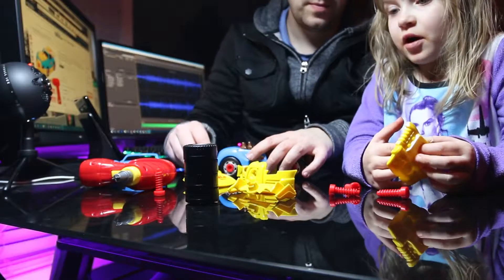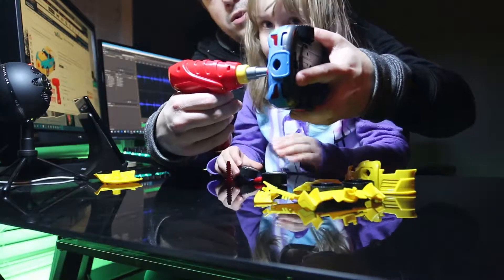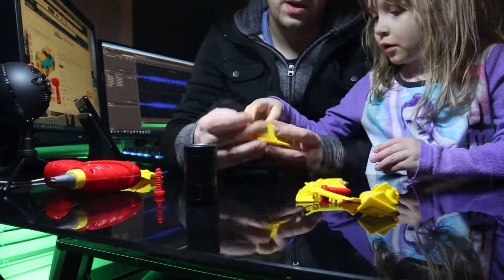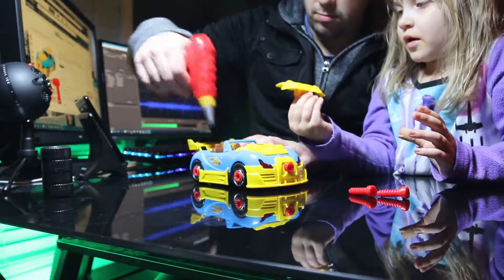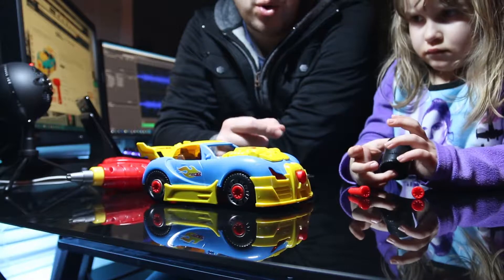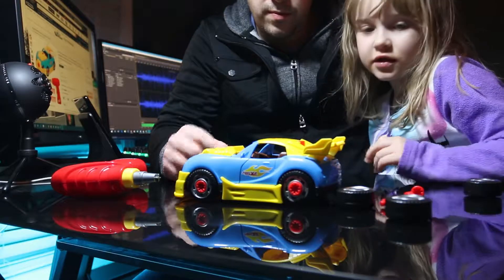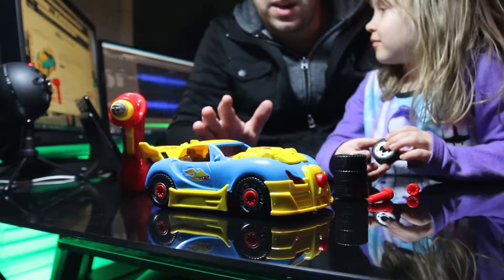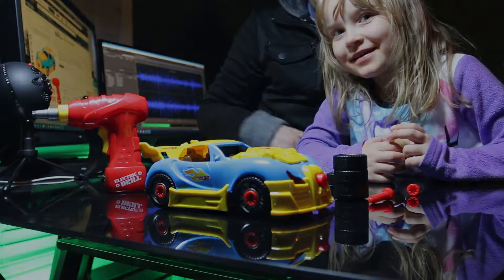iFixer Take Apart Car Review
This is a great little toy. There were things I expected - like the ability to take apart the car and put it back together - and things I didn't - like an actual powered electric drill and full body kit. There is a lot to like about this car toy, including:
-electric drill that works!
-two complete car "models"
-easy for kids to assemble/disassemble
-extra 'screws'

I only have a couple negatives. My main negative is the "lights and sound" portion of the vehicle. It's just not good. You have to take off the hood of the car to get to it, then when you turn it on it seemingly sounds at random and it's pretty annoying. You'll see what I mean in the video. What's worse, is if you leave it on the only way to get back to it to turn it off is to disassemble the hood again - completely poor execution. Also, not necessary for what this car is. I would have liked the ability to turn on the sound/lights without taking apart the car, but instead we just leave it off because it really doesn't add anything to the experience of the toy overall.
My other negative are just nitpicks that are admittedly really small nitpicks. Sometimes the drill won't stop running, sometimes the screws seem to tighten too much and the drill won't grab them to remove right away, I don't like having to take the entire care apart to access the side panels of the body kit, etc.

My negatives do nothing to detract from what's great about the toy and why my daughter likes it, which is what's important. She gets to use a drill to build and rebuild a car, and that it accomplishes and it does it well! It's been a great toy for us.